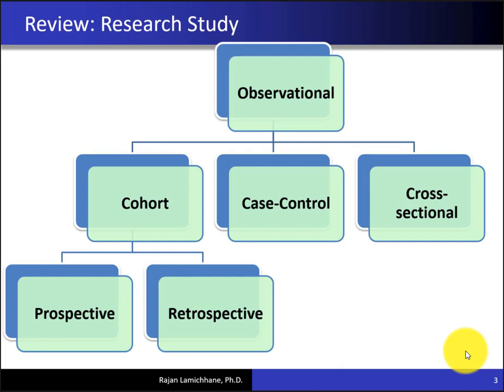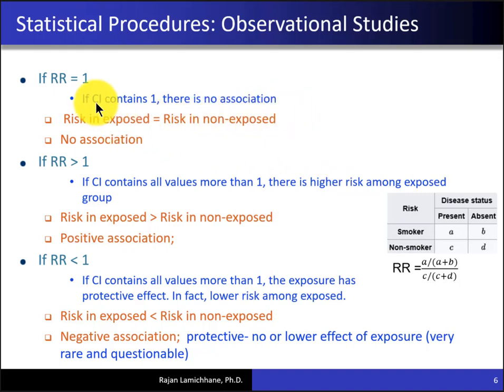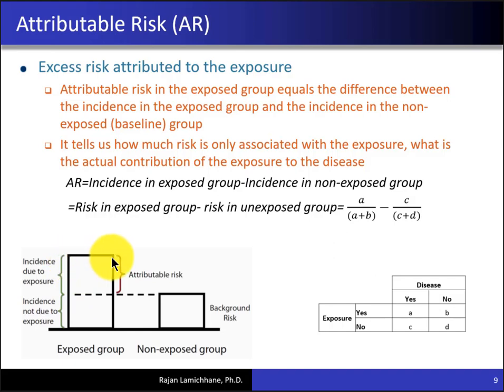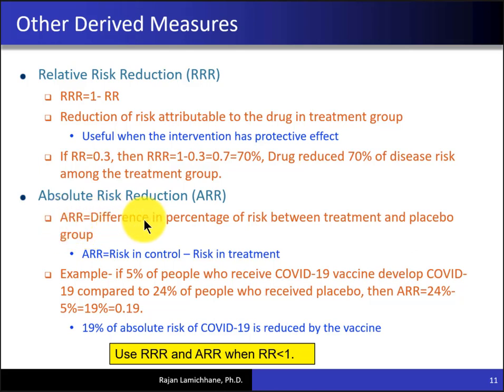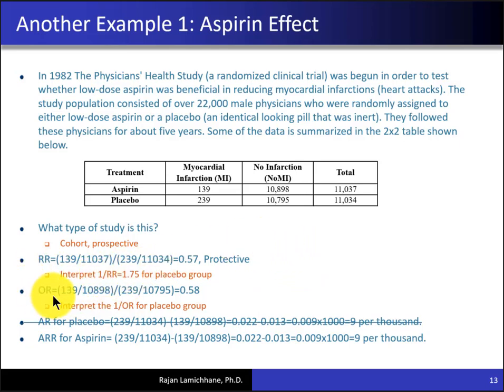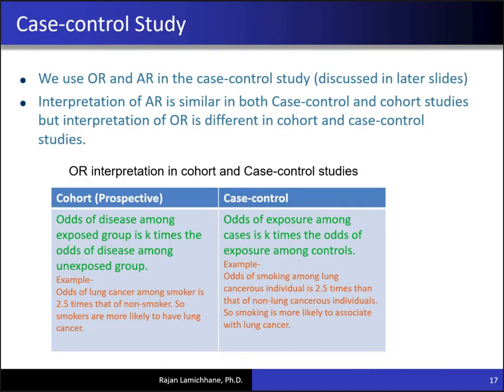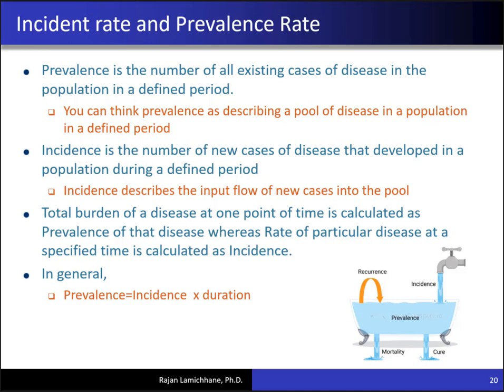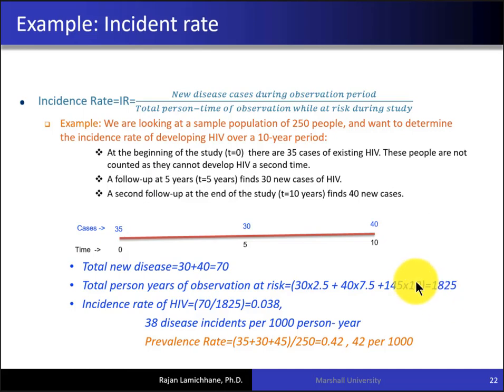Analysis of observational studies-Quantifying the risks